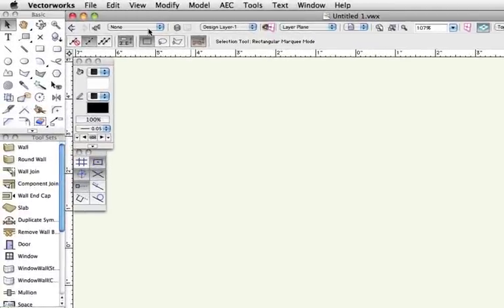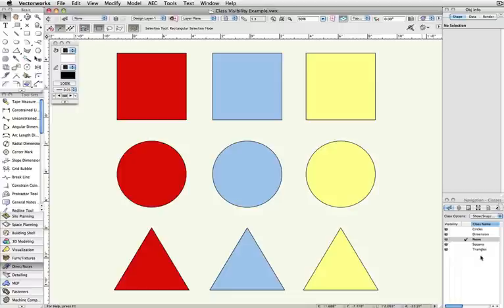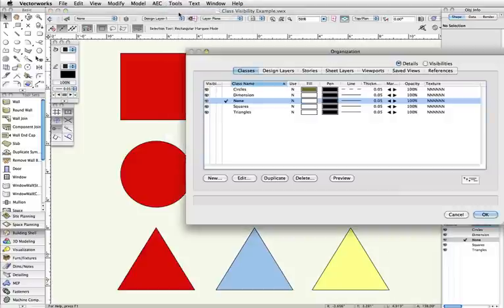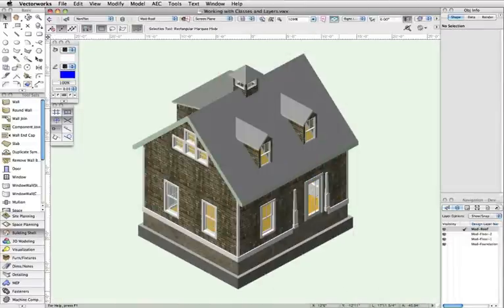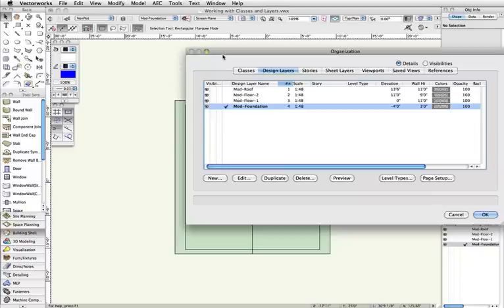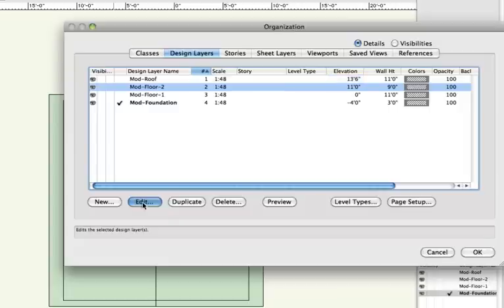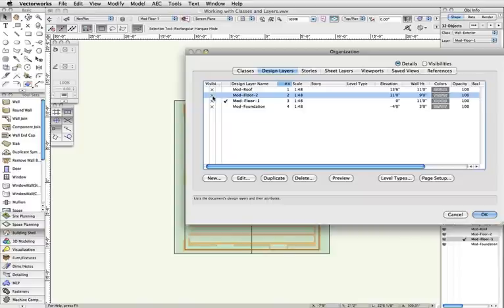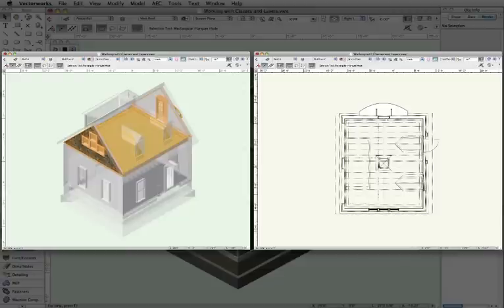Working with Classes and Design Layers